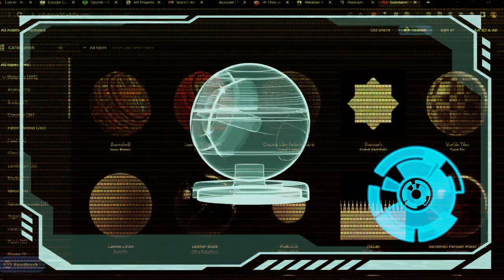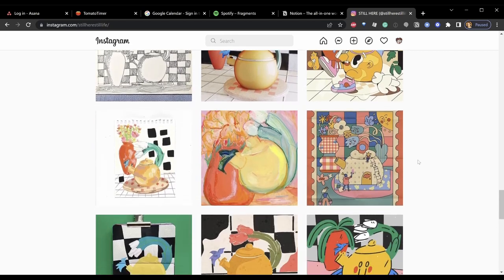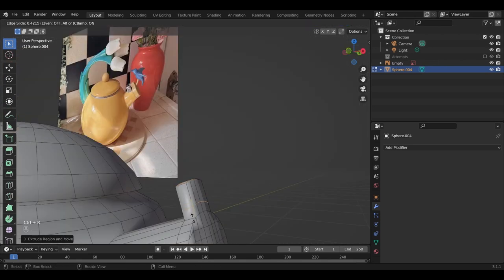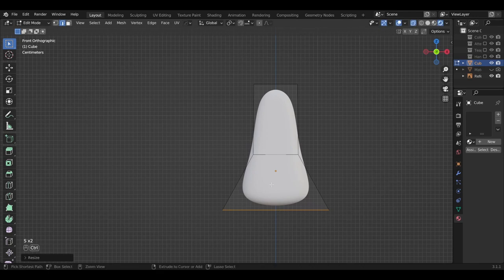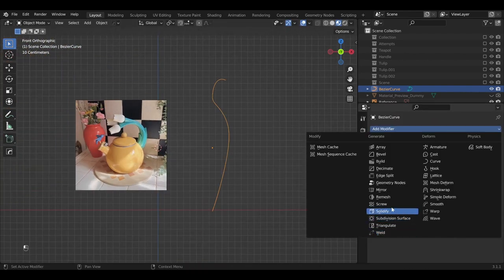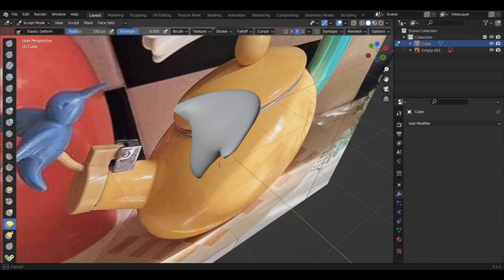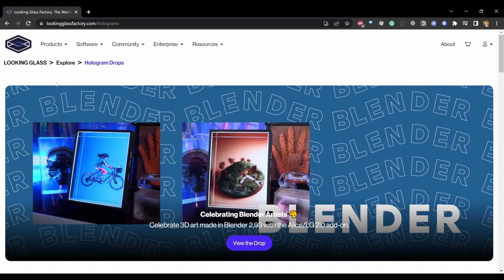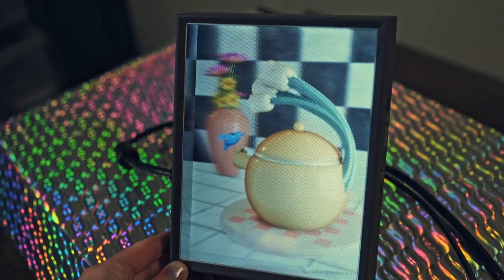Make a 3D Still Life into a Hologram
In this video, I share about the amazing StillHereStillLife challenge and showcase, walk you through my process for creating a still life in 3D with Blender, and then show you how I put my art on the Looking Glass Display to view it as a hologram. I'd love to put your still life on the display too. If you're interested, message me about this on my IG.

00:00 Intro
00:09 Render
00:11 Table of contents, summary
01:07 StillHereStillLife challenge
02:14 Join me in making 3D art
02:23 Other artists' render submissions
03:04 Modeling a teapot
03:52 Modeling a handle with array modifier
04:46 Applying ceramic polish material
05:16 Modeling a tulip
05:59 Creating tiles with Adobe Substance 3D
06:06 Substance 3D Blender addon
06:53 Creating the vase and importing flowers
07:26 Modeling a coaster
08:15 Sculpting a bird
09:00 Lights and render settings
10:07 Looking Glass Factory hologram introduction
10:53 Looking Glass software packages
11:20 Demo of Alice, Looking Glass addon, showing Blender viewport
11:56 Arturo J. Real's channel
12:06 Enjoying the still life in the Looking Glass
12:24 Setting up YOUR render in the Looking Glass
12:32 Too much info? Realtime step by step walk through of render coming soon